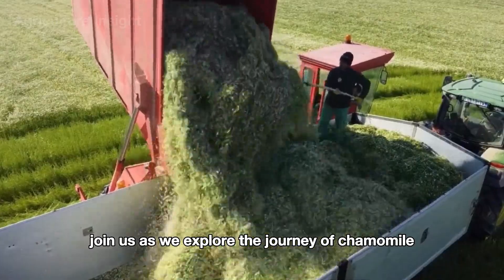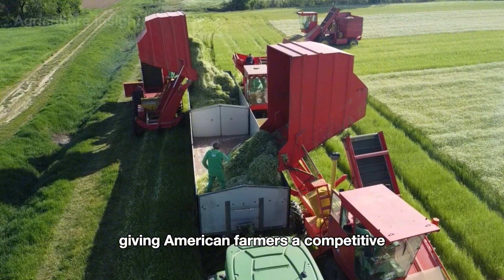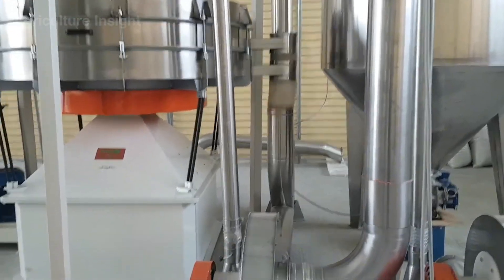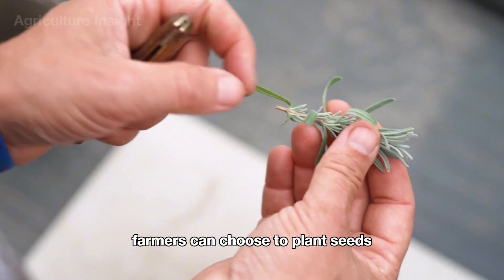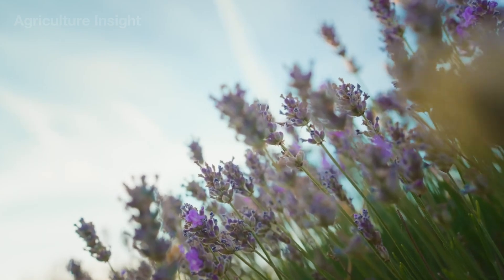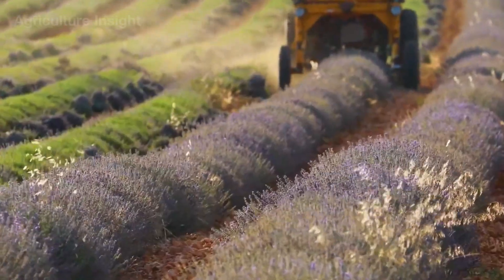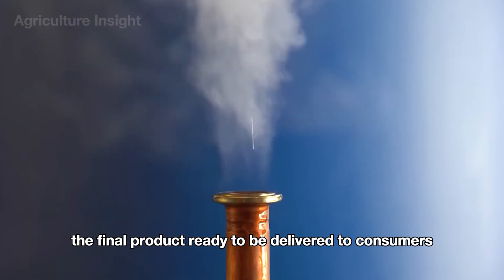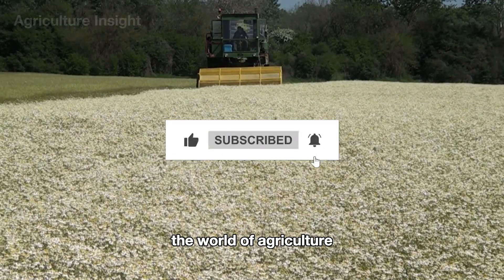143 Million Pounds Of Chamomile Are Harvested And Processed This Way | Agriculture Technology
143 Million Pounds Of Chamomile Are Harvested And Processed This Way - Let's Dive In!
Join us as we explore the sprawling chamomile fields and the meticulous process of transforming these delicate flowers into high-quality products. With 143 million pounds harvested annually, this documentary showcases how advanced agricultural technology and sustainable practices come together to produce one of the most beloved herbal remedies.
What You'll Discover:
Chamomile Cultivation: See how American farmers use cutting-edge technology alongside traditional methods to nurture and harvest chamomile flowers with precision and care.
The Chamomile Economy: Discover chamomile's role in the wellness industry, its economic significance, and why it’s a staple in herbal teas, oils, and cosmetics worldwide.
Sustainable Farming: Learn how chamomile farming contributes to environmental conservation, from soil health management to reducing carbon footprints.
Engage with Us: Have questions or thoughts on chamomile farming and processing?
Watch now to uncover the journey of chamomile from farm to product, and see how this timeless herb is harvested and processed with the help of advanced technology!
Video Chapters:
00:00 Introduction
00:51 Chamomile Harvesting
02:54 Chamomile Factory Processing
05:20 Chamomile Oil Processing
14:43 Conclusion